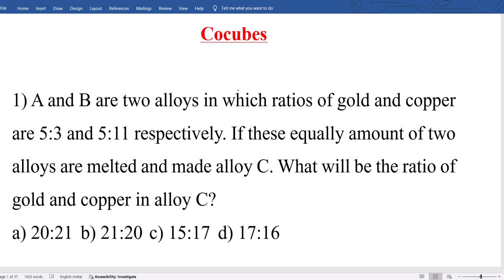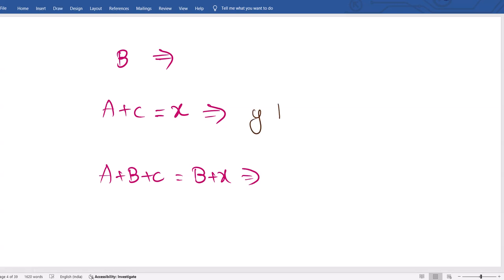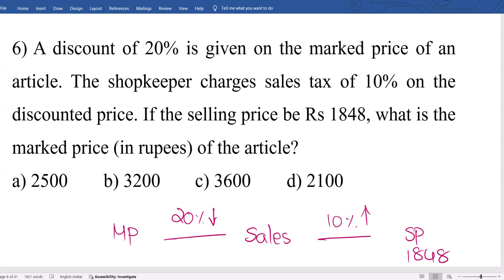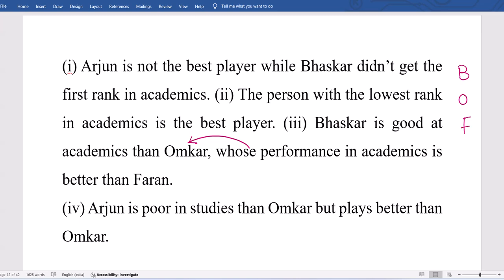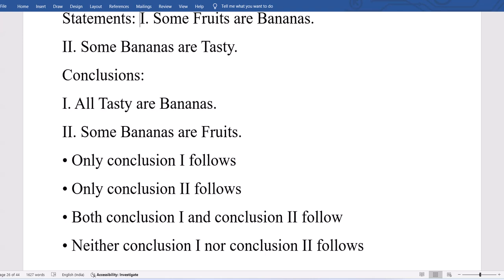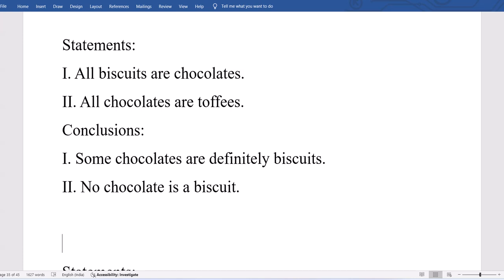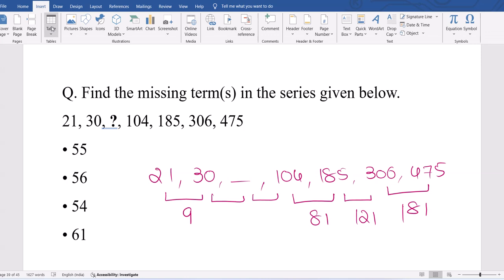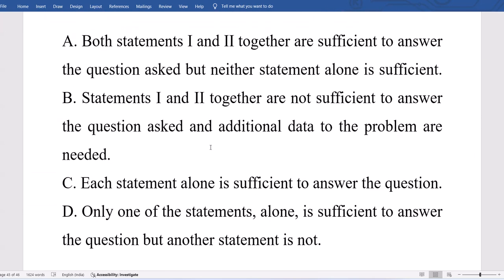Cocubes (Cognizant/CTS) - Quant & Reasoning Part 3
Cocubes (Cognizant/CTS) - Quant & Reasoning

Previous and Recent Questions